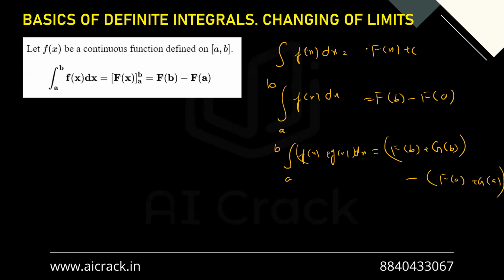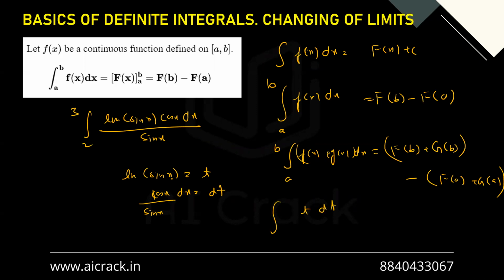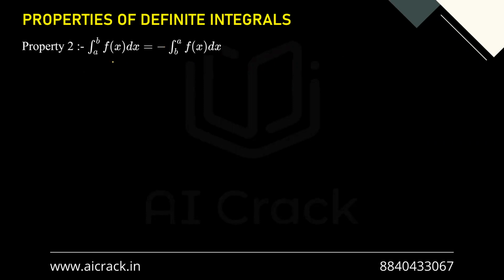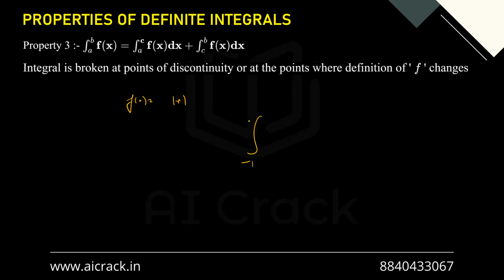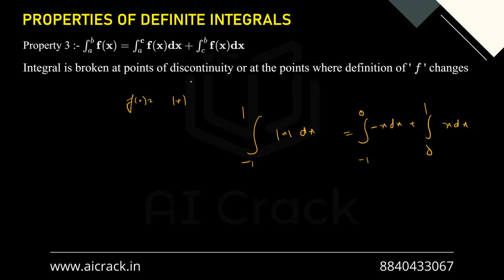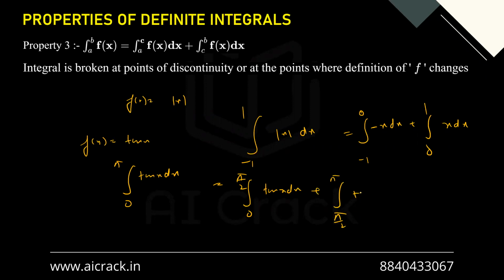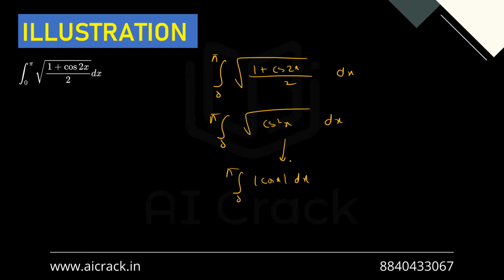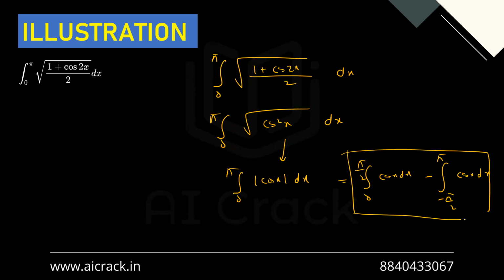PGDBA 2023 Preparation | Maths | Definite Integration Lecture 1 | AI Crack